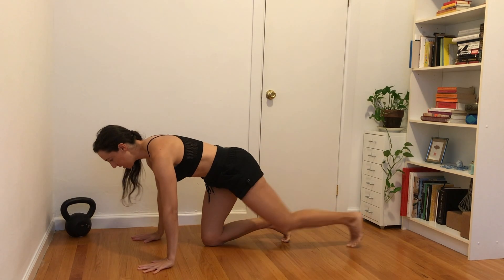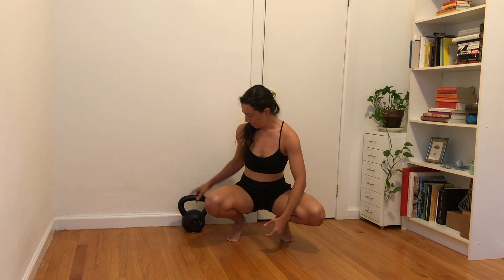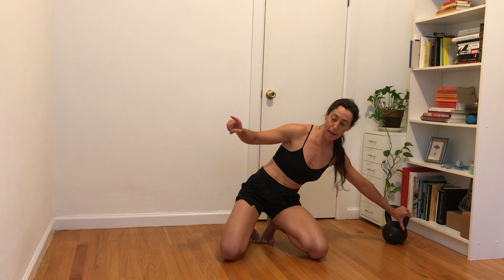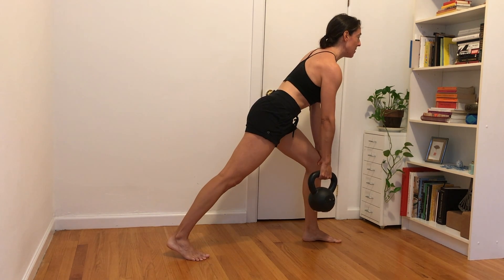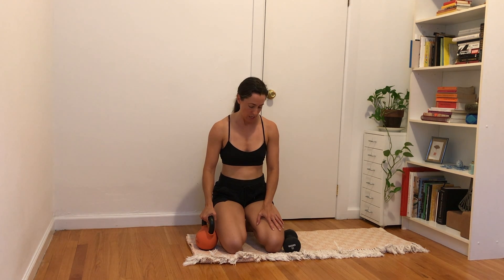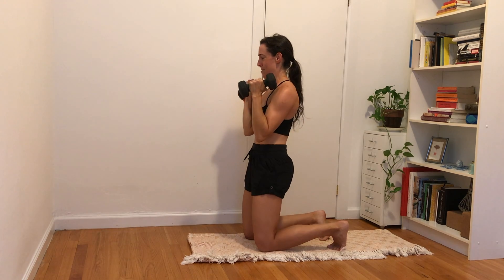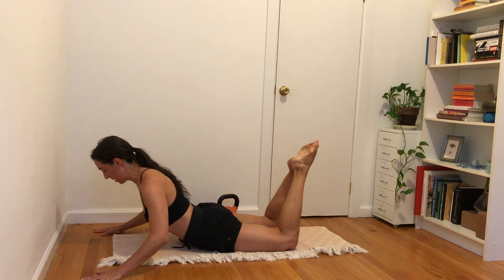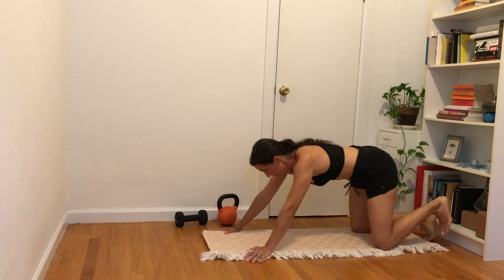Day 4 Fast Flow - Shoulders Challenge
Fast paced 2 part workout. Minimal rest with ALL the shoulder attention.
0:28 - 7 minute Workout (pushups & standing rows for 3 rounds)
8:02 - 10 minute Workout (overhead press & pull-ups for 3 rounds)
18:49 - wrap up & feedback